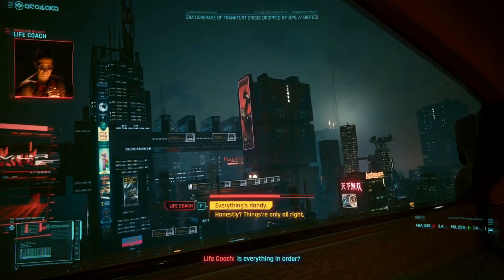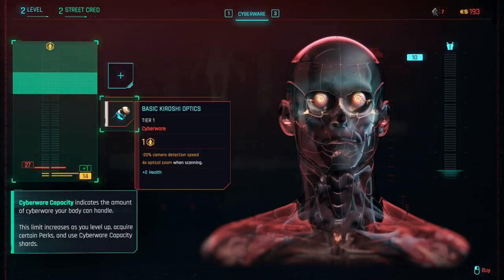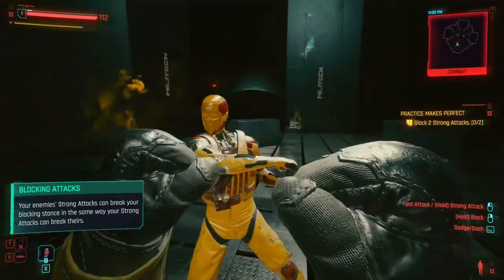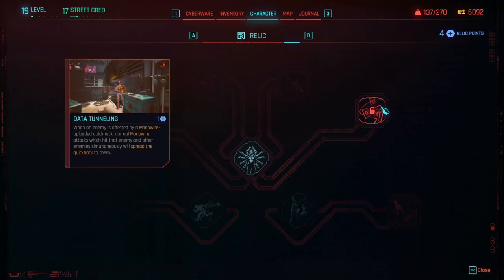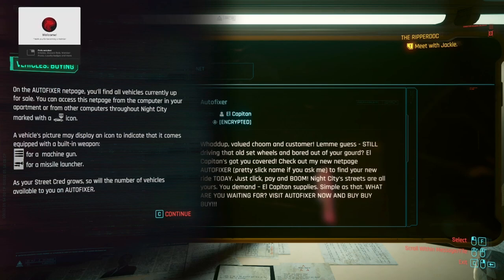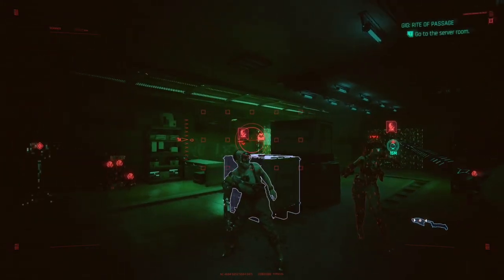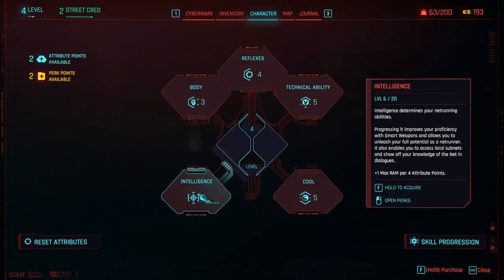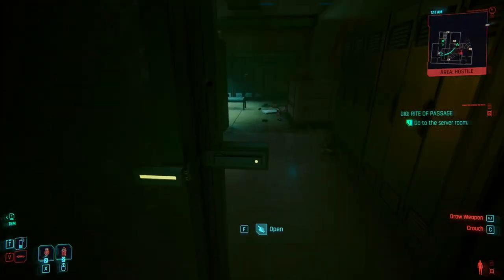Cyberpunk 2077 2.0 Update Guide: Crucial Tips to Know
In this video, I made my first attempt at explaining a lot of the new features of Cyberpunk 2.0, how to start Phantom Liberty and more. Leave a comment on anything I should have added!

CREATE YOUR OWN CYBERPUNK
Become an urban outlaw equipped with cybernetic enhancements and build your legend on the streets of Night City.

EXPLORE THE CITY OF THE FUTURE
Night City is packed to the brim with things to do, places to see, and people to meet. And it’s up to you where to go, when to go, and how to get there.

BUILD YOUR LEGEND
Go on daring adventures and build relationships with unforgettable characters whose fates are shaped by the choices you make.

EQUIPPED WITH IMPROVEMENTS
Experience Cyberpunk 2077 with a host of changes and improvements to gameplay and economy, the city, map usage, and more.